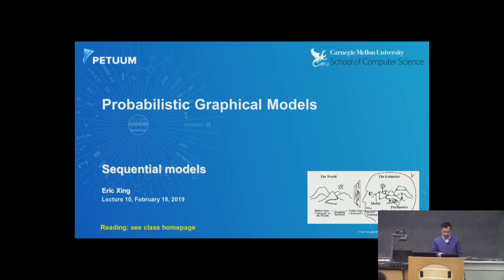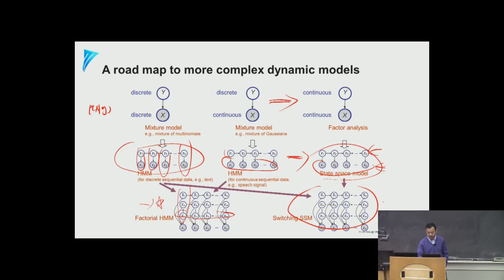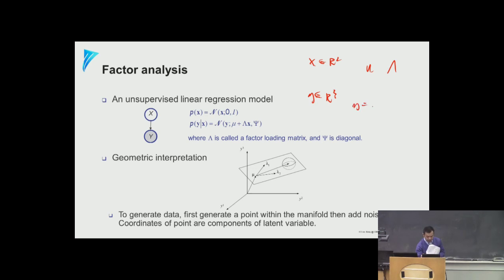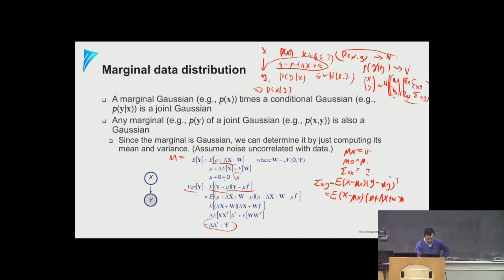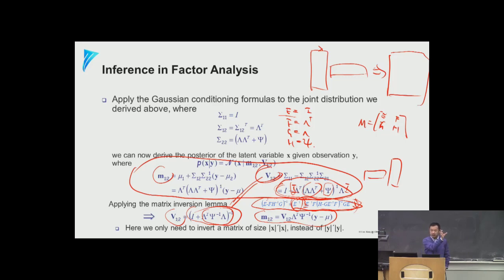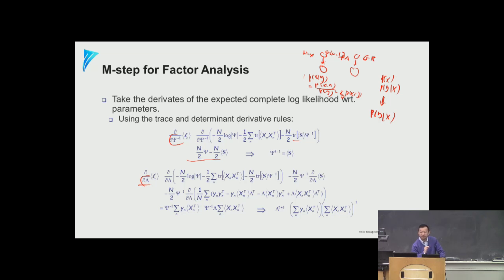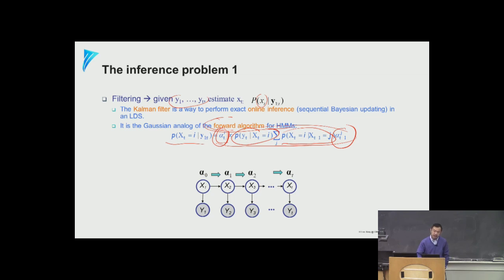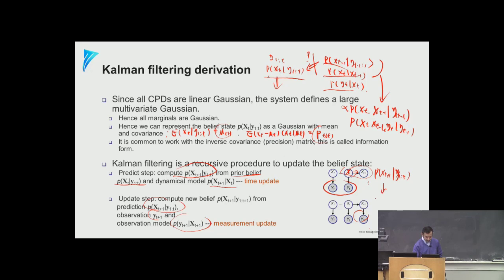Lecture 10 - Sequential Models